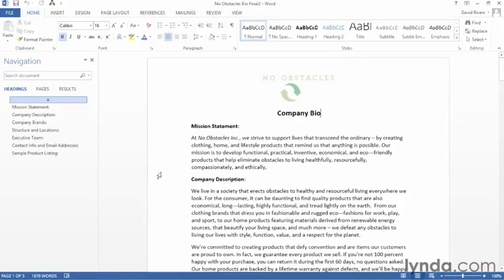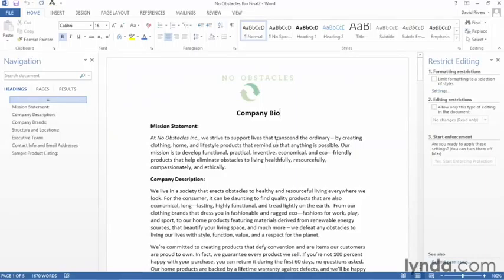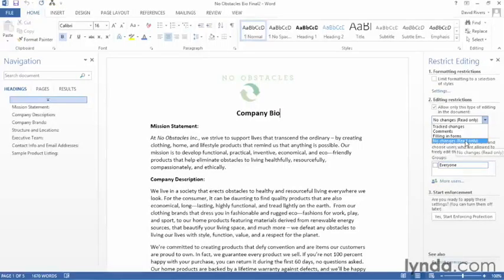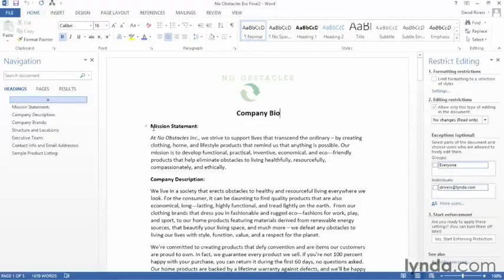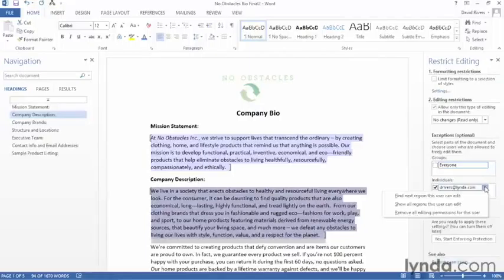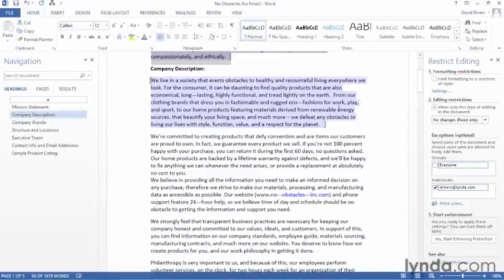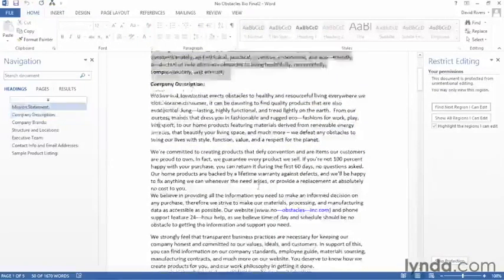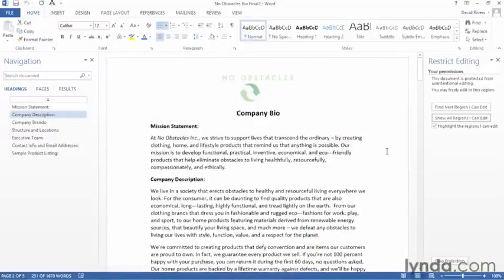Sharing Documents with Others: Restrict